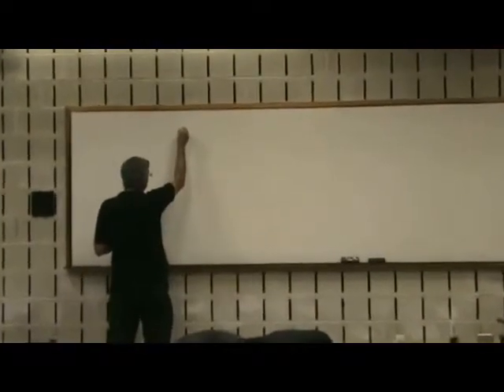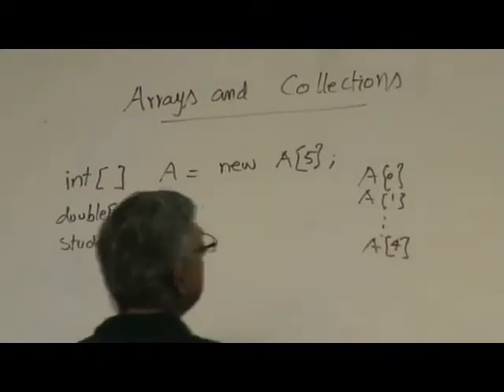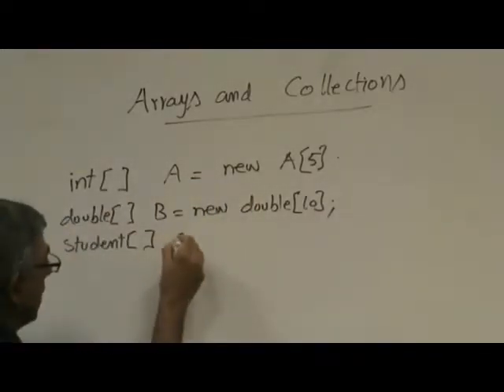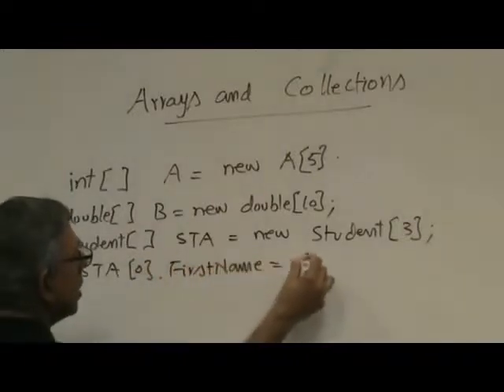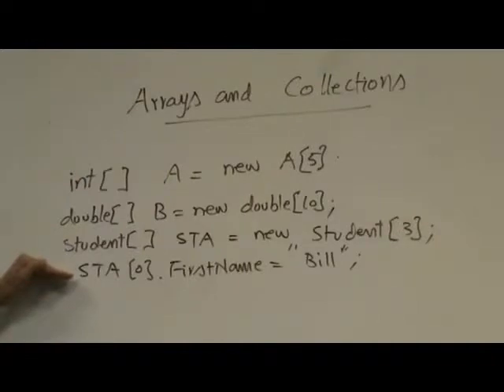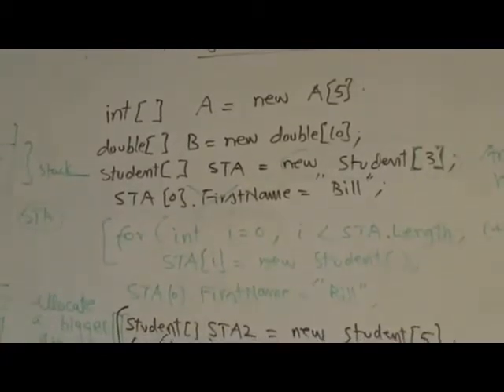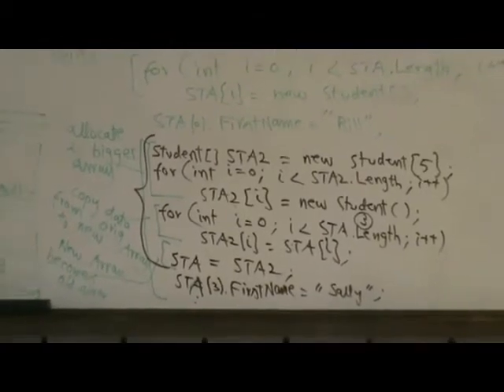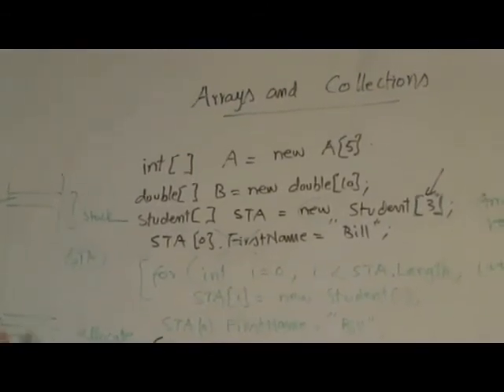C# Tutorials : Video Lecture 11 Collections